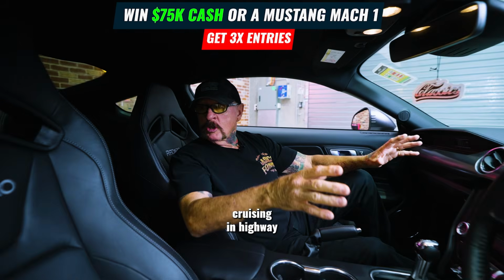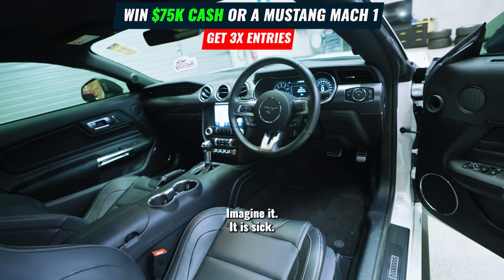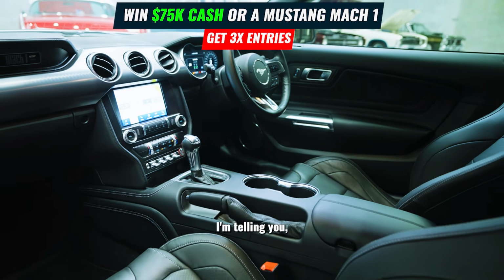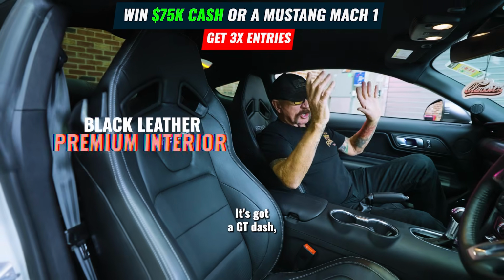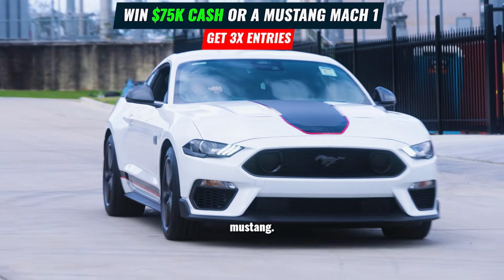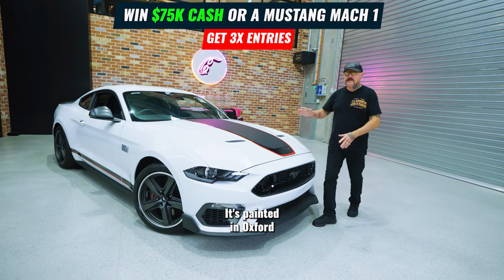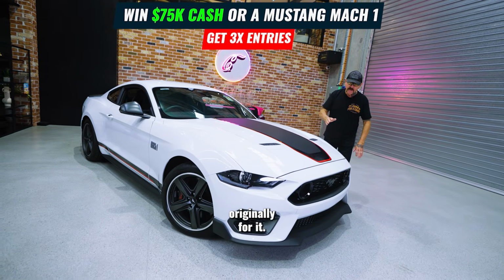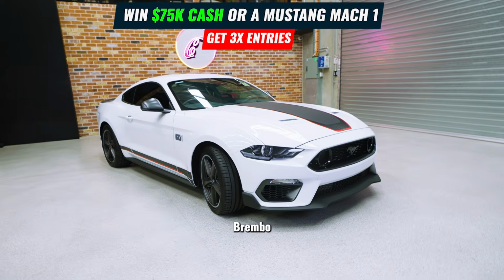Win $75K CASH OR a 2021 Mustang MACH1!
🤑 𝗪𝗜𝗡 $𝟳𝟱,𝟬𝟬𝟬 𝗖𝗔𝗦𝗛 𝗢𝗥 𝗔 𝟮𝟬𝟮𝟭 𝗠𝗮𝗰𝗵 𝟭
The Hardest Choice You’ll Ever Make!

Hey legend, Patty here!
If I gave you the choice between a 2021 Mustang Mach 1, finished in Oxford White with Black Accents and packing a 5L Ti-VCT Fuel Injected V8 with 10 Speed Auto transmission… or $75,000 in your bank account…

Which would you choose?
🚘 Win the Mustang Mach 1 or take $75K CASH 🤑
⏰ Drawn LIVE every Friday at 6PM
💰 Get access to exclusive discounts across hundreds of brands
💪 We support Aussie Veterans… Do you?

Someone is about to win this masterpiece of modern muscle, OR a pocket full of cash. It might as well be you!
Get a package and gain access to exclusive deals from your favourite brands; and score 3X entries to win the cash or the car.
You’ve gotta be in it to win it!

𝟮𝟬𝟮𝟭 𝗠𝘂𝘀𝘁𝗮𝗻𝗴 𝗠𝗮𝗰𝗵 𝟭 𝗦𝗽𝗲𝗰 𝗖𝗵𝗲𝗰𝗸:
🚘 5L Ti-VCT Fuel Injected V8
🤍 Finished in Oxford white with black stripes
🖤 Black interior trim
⚙️ Recaro seats
🐴 Puddle lamps with pony projection
🛞 19 inch Mustang spoke wheel with Michelin Tyres
💪 Black Brembo Brakes
🚀 60km travelled from new

No cost delivery to the winner. Open to adult residents in all states (except SA) & territories.

💰 When you buy a package or VIP membership, you get access to one of Australia’s best online discount platforms, helping you save at brands throughout Australia, PLUS free entries to win classic cars. Take advantage of your access. Save Big & Win Big with Classics.​

🎖️Proudly supporting Aussie Veterans. As part of our CSR program, we donate monthly to our veteran charity partners.

Say Hi!